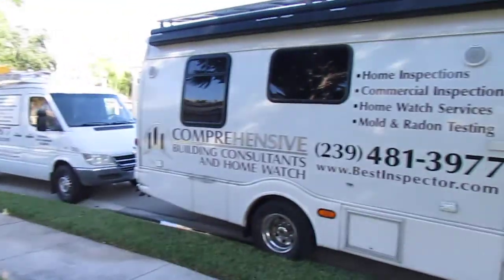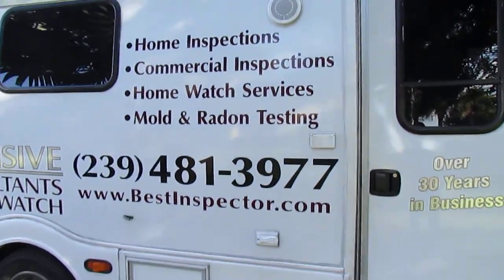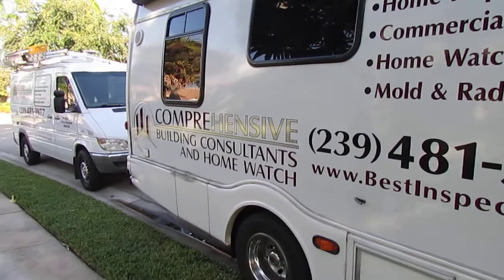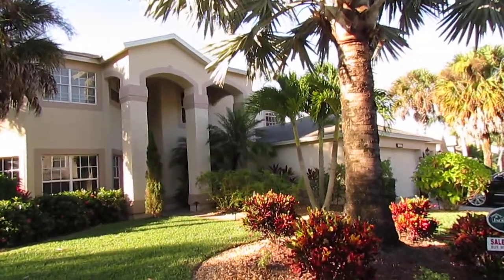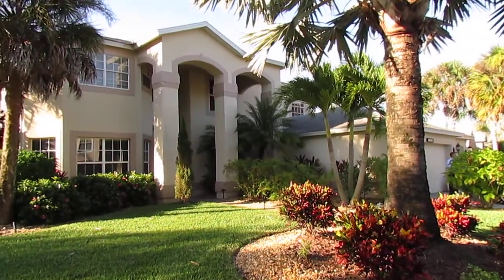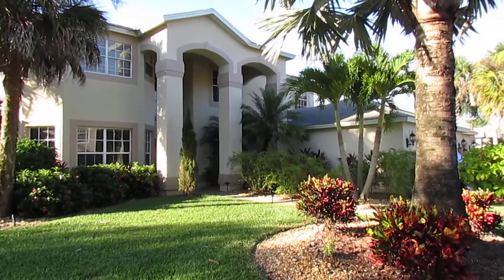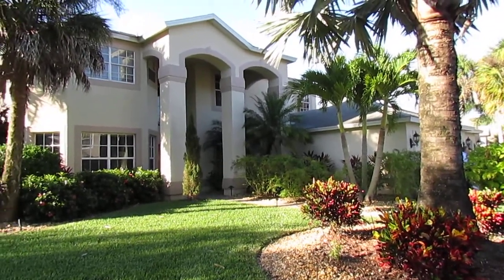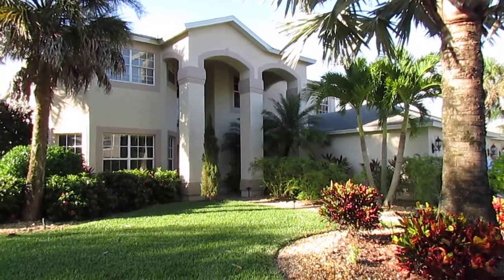STONEYBROOK GOLF AND COUNTRY CLUB HOME INSPECTION SUMMARY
Quick Video for a client who has bought this beautiful 5 bedroom Plus Bonus Room Pool Home in Estero, FL 33928 at Stoneybrook Golf and Country Club.